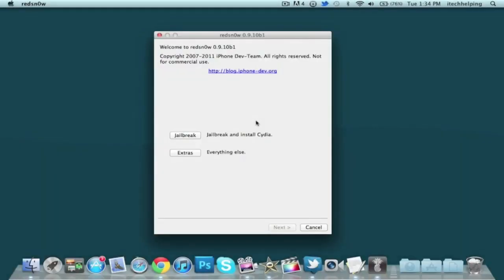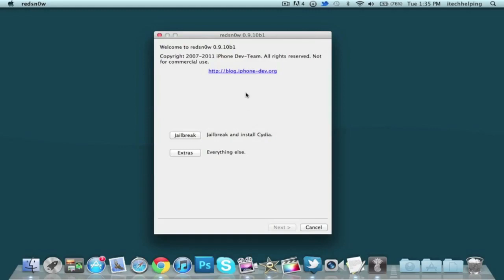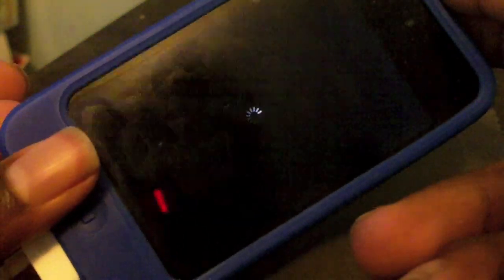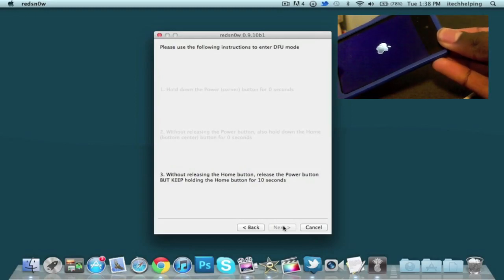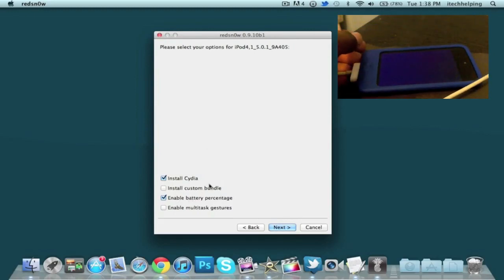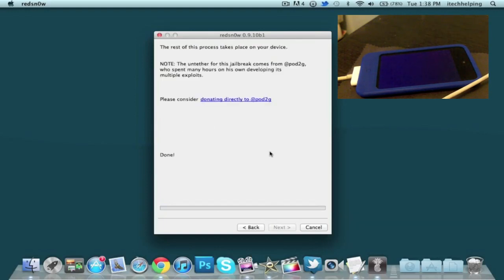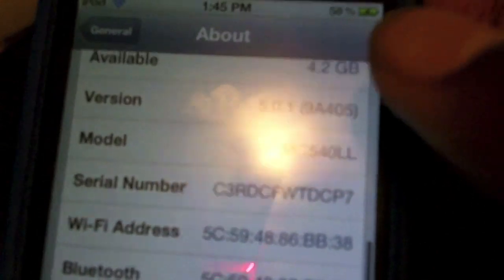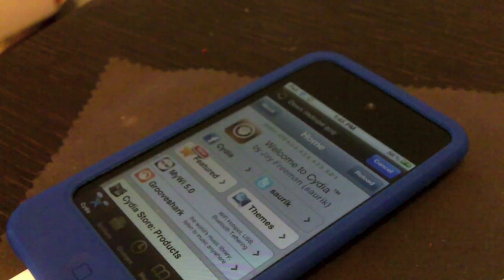How To Untethered JAILBREAK iOS 5.0.1 iPhone,iPod Touch 4G, 3G, iPad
How to Jailbreak iOS 5.0.1 Untethered for iPhone 3GS & 4s, iPod touch 3G & 4G and iPad on Mac & windows

 how to untethered jailbreak iOS 5.0.1 on redsn0w 0.9.10b1 on an iPhone 3GS (new and old bootrom), iPhone 4, iPod touch 3G (16GB and 32GB models only), iPod touch 4G (including the new white 2011 iPod touch) and the original iPad 1. The iPad 2 and iPhone 4S are not currently supported. redsn0w 0.9.10b1 is an untethered jailbreak for iOS 5.0.1 and is available for both Mac and Windows.

WORKS FOR:
iPhone 4
iPhone 3GS
iPad 1G

Does NOT Work on:
iPhone 4S
iPad 2

You will need:
Redsn0w 0.9.10b1

How to Untethered Jailbreak iOS 5.0.1 for iPhone 4s and ipad 2